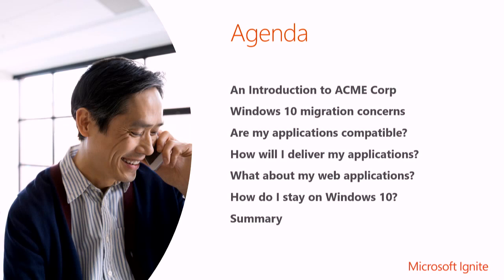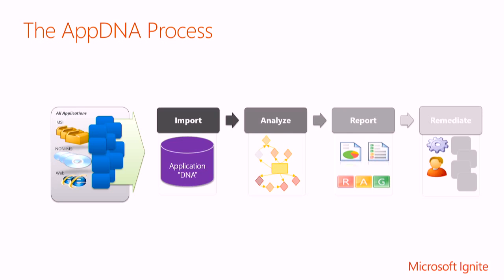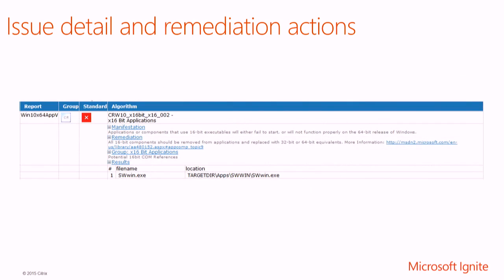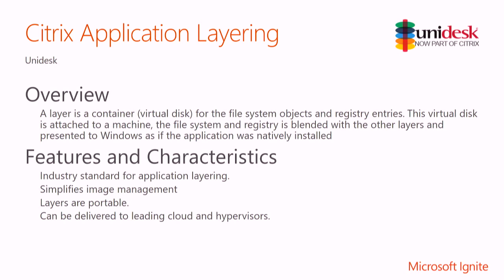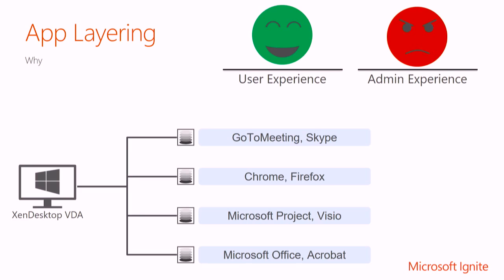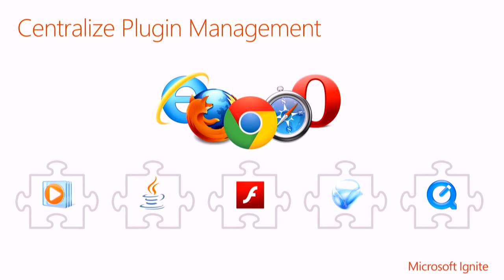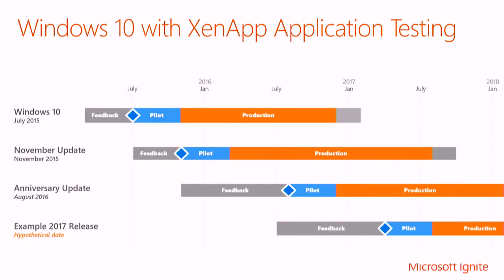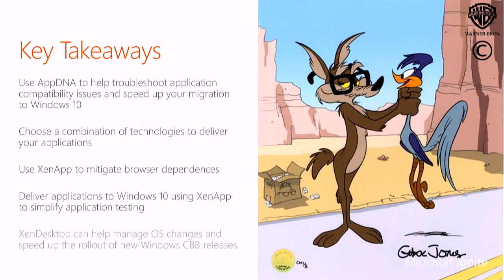Australia 2017 Get to Windows 10, fast!! Presented by Citrix